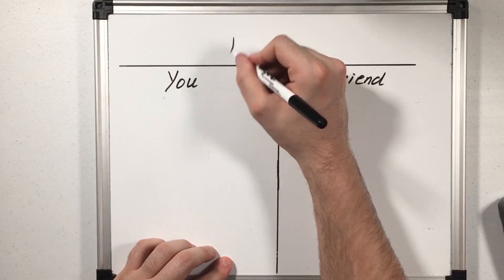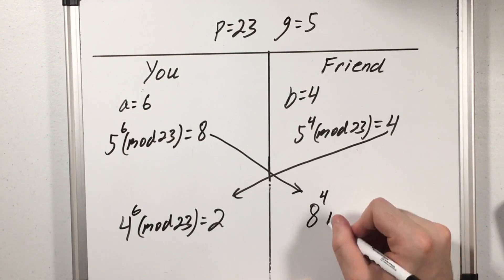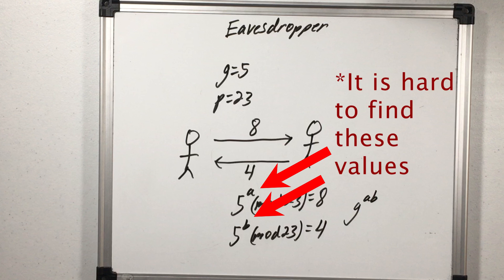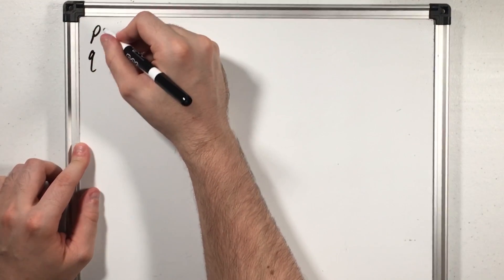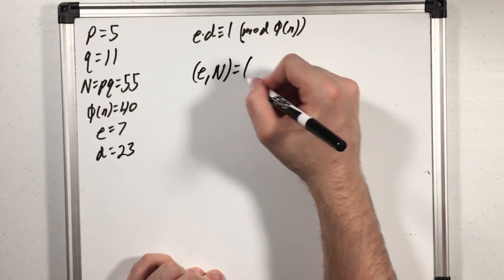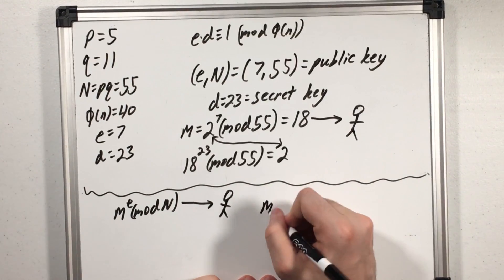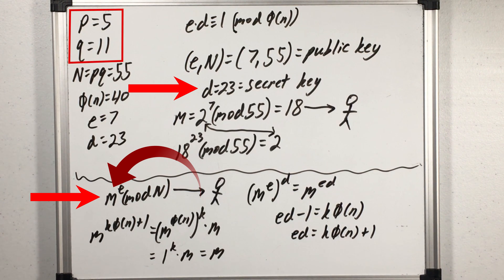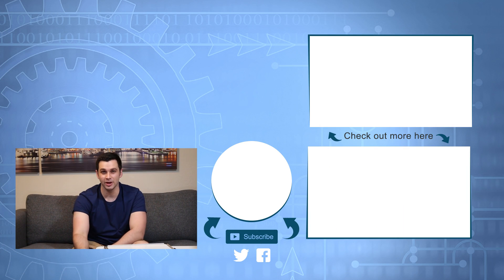Cryptography | The Mathematics of RSA and the Diffie-Hellman Protocol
Click here to enroll in Coursera's "Cryptography I" course (no pre-req's required)